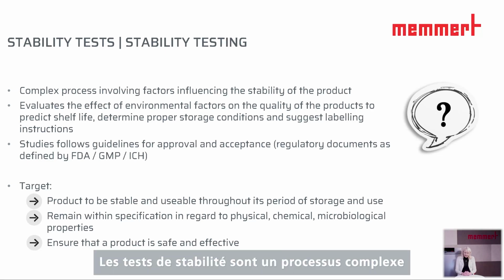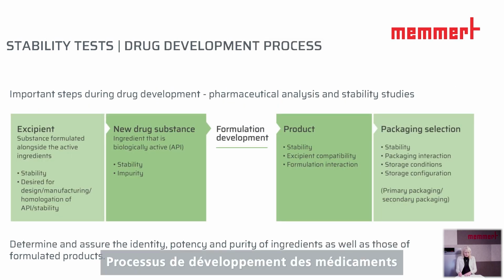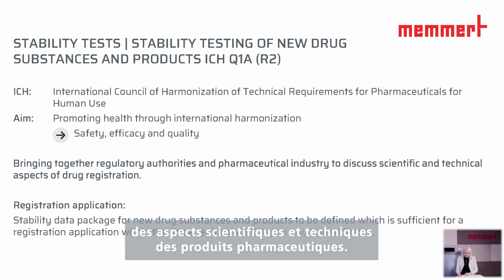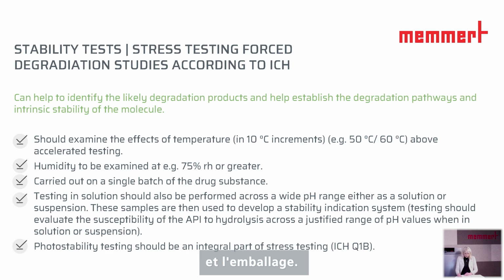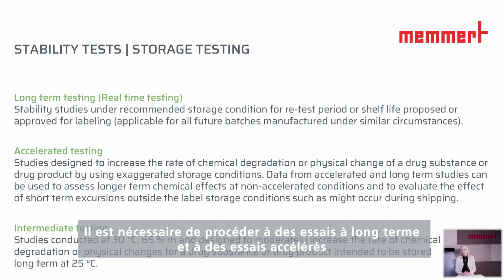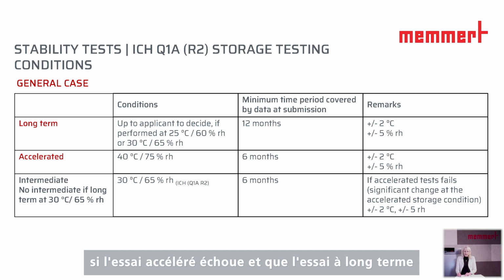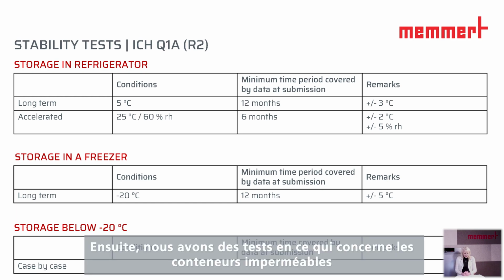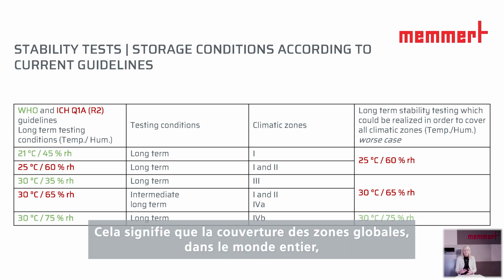Expert for stability testing ICH | Andrea Weiss (Senior Area Manager, Memmert) in French language